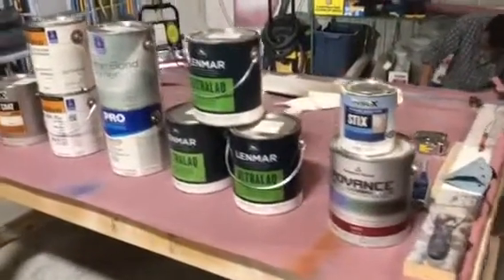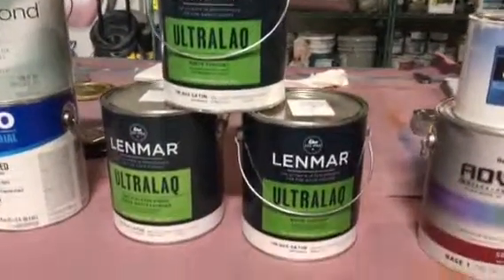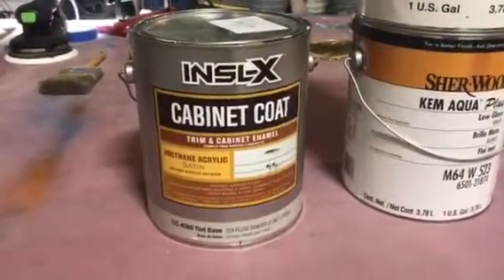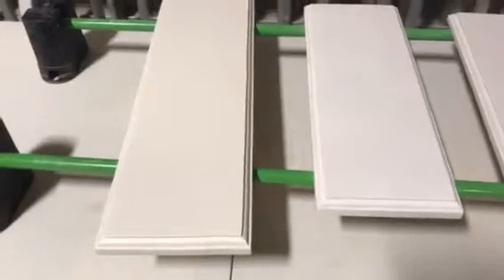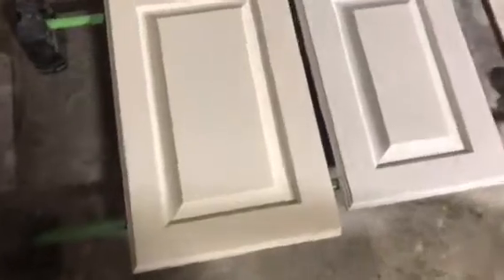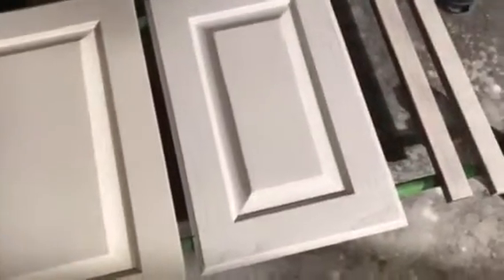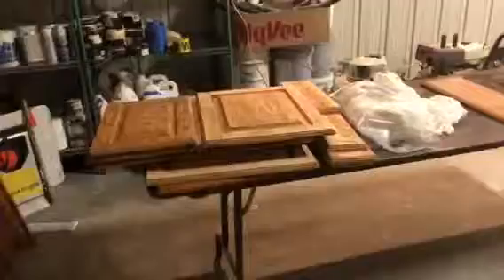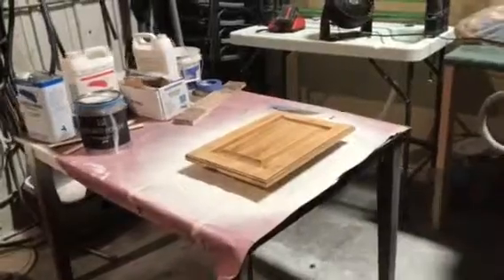Painting cabinets -product review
Testing various cabinet painting products